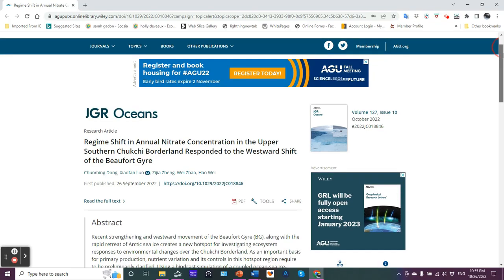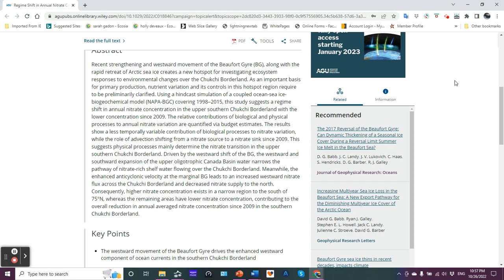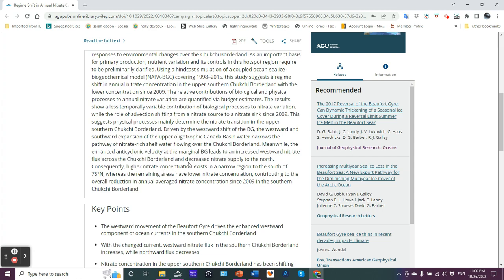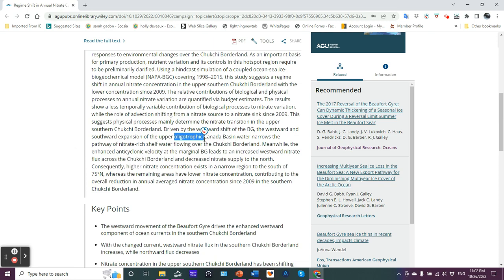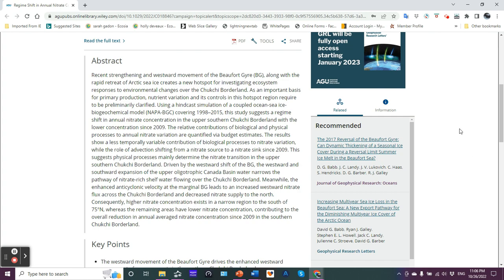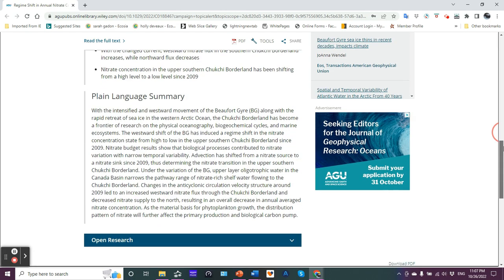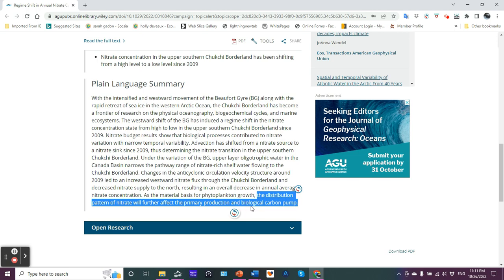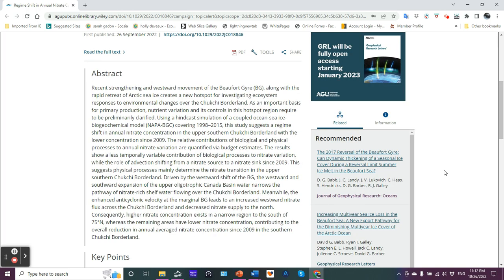Nitrate Levels Changing in Beaufort Gyre and Chukchi Sea